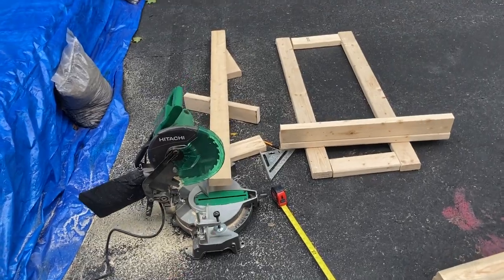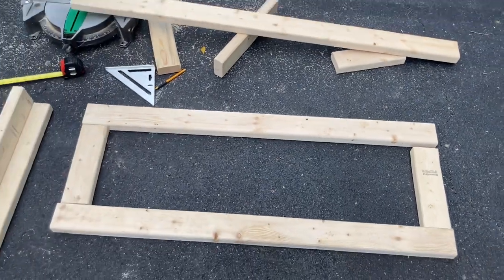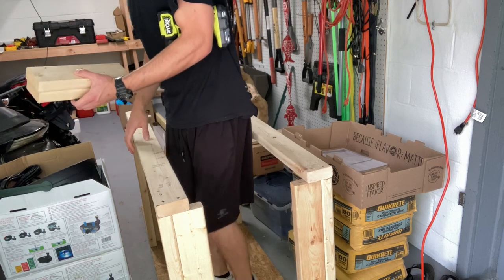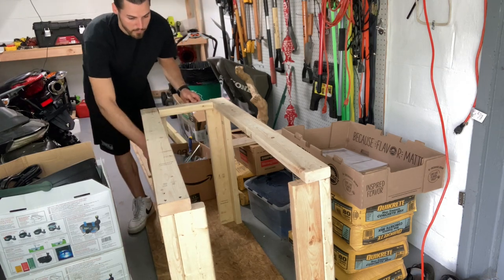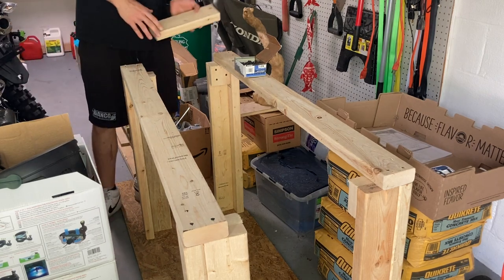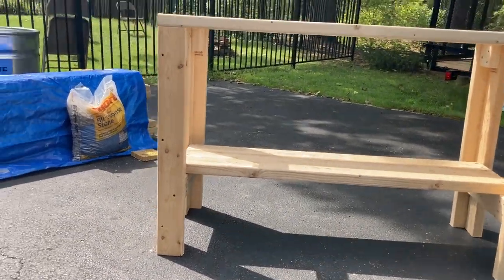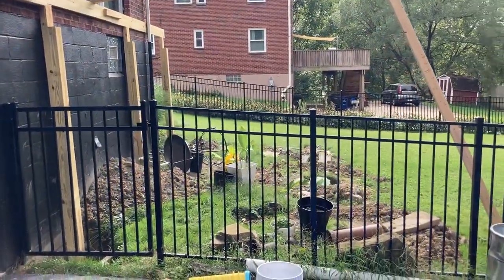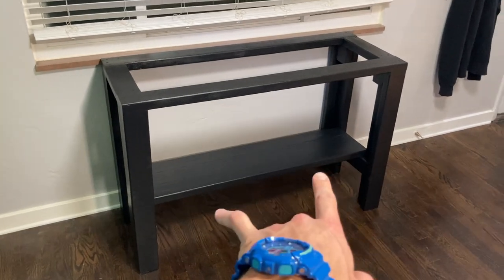How to build an aquarium stand (NEW Slim Design) - 75 gallon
How to build and design a stand for 75 gallon tank. Haven’t seen this design in other videos so wanted to show how I’m building my stand.

Good things to know:
- #8 screws can hold 80-100 lbs each
- A single vertical 2×4 can hold around 1000 pounds
- Make sure to level the stand before adding aquarium, with a 4’ level and shims.

Products:
Ryobi impact wrench
Plastic wood
#8 2 1/2” drywall screws
Miter Saw
4’ level